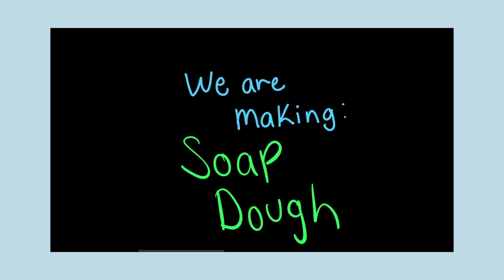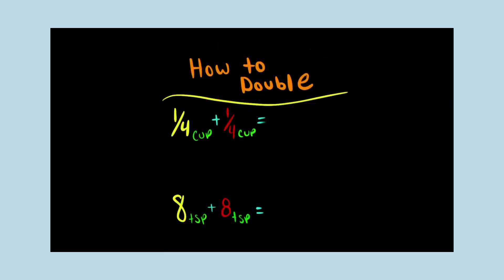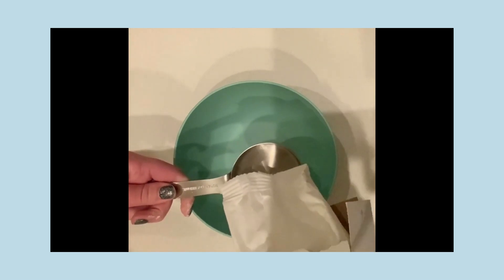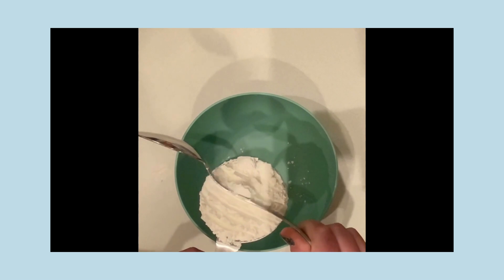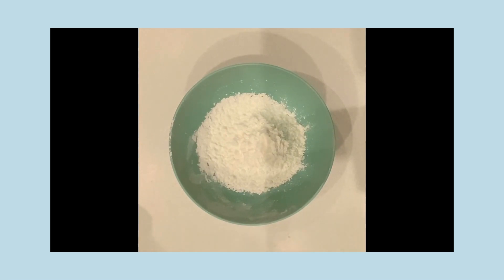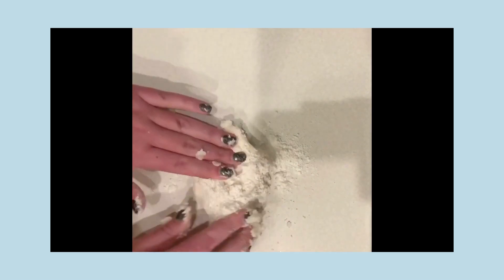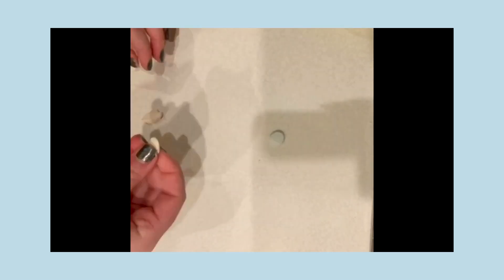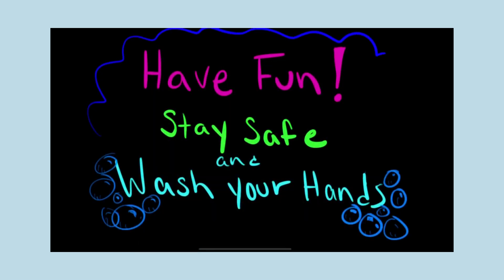Soap Dough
Make washing your hands a fun sensory experience with soap dough!